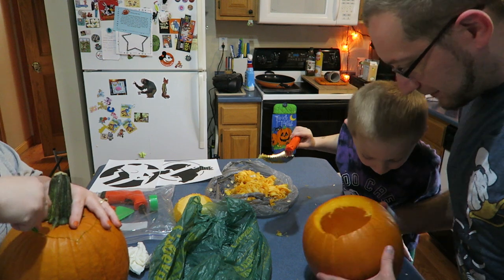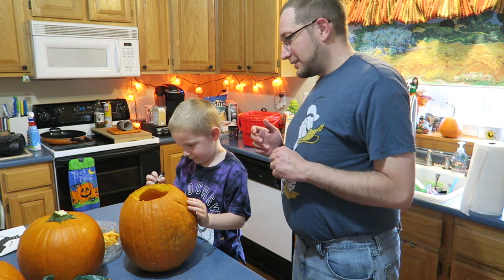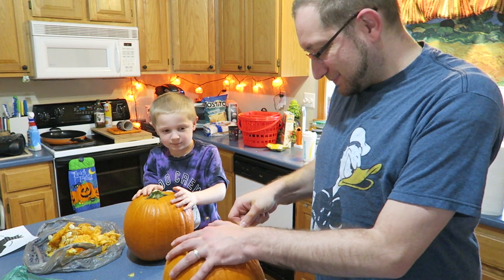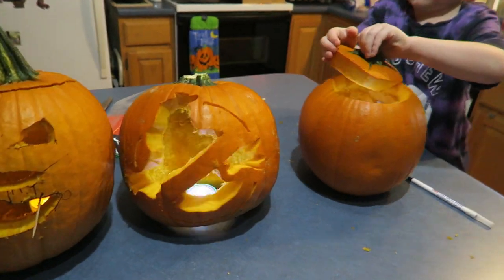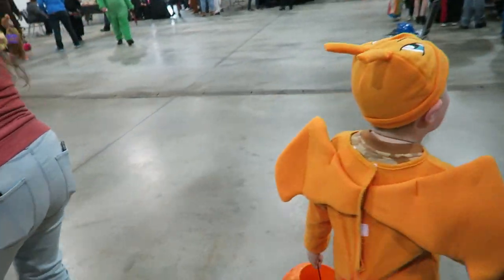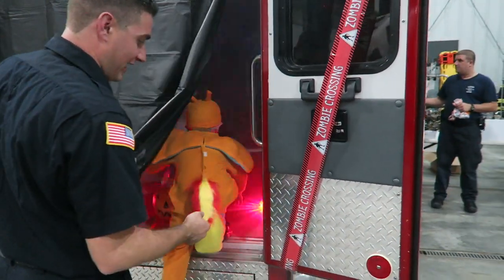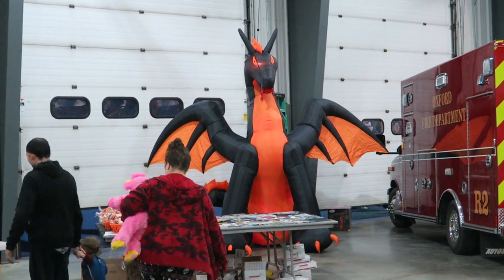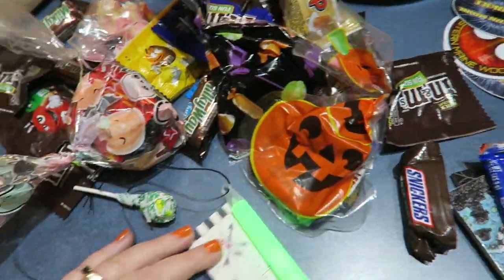Pumpkins & Candy!! Halloween 2019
About Bin’s Toy Bin -
Adventures in toy collecting! Join husband and wife team, Bin and Jon (and their son Teagan, too) as they review the latest (and sometimes not-so-latest) toys in their own unique way!